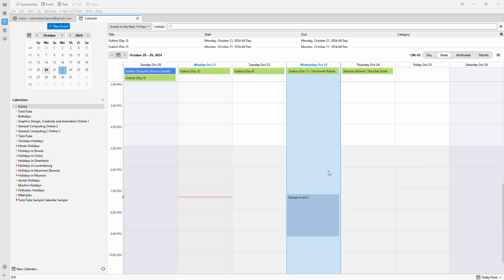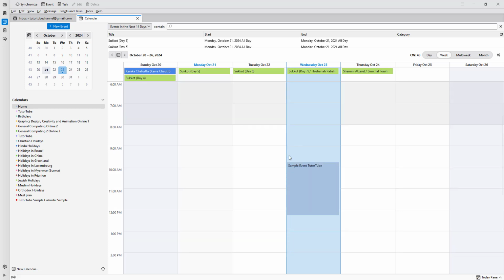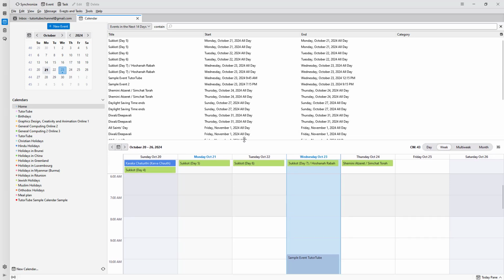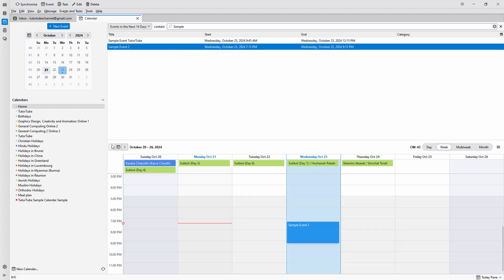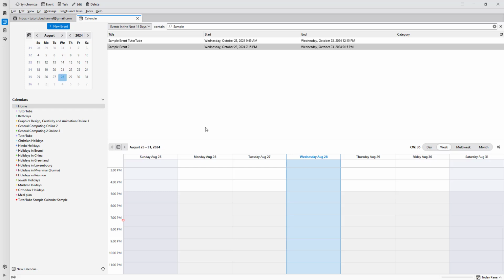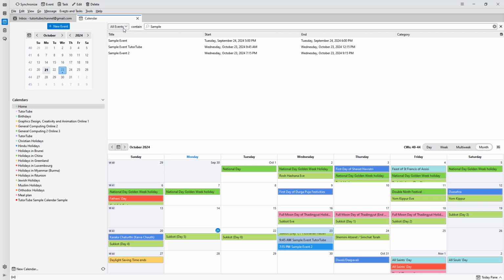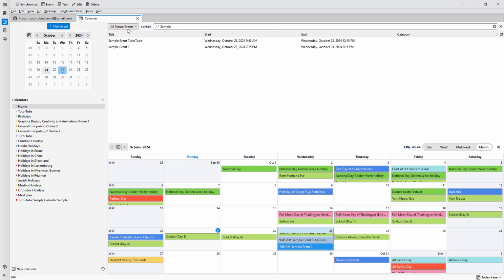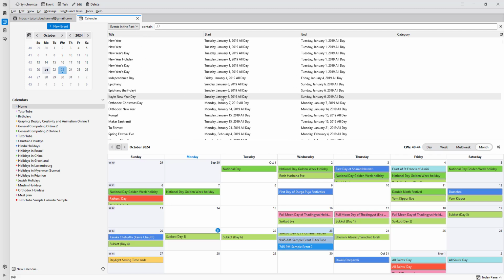Thunderbird - Lesson 46 - Searching Calendar Events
In this tutorial, we will be discussing about Searching Calendar Events in Thunderbird